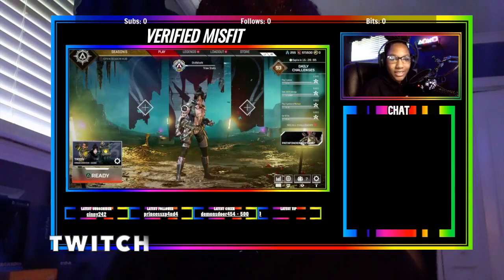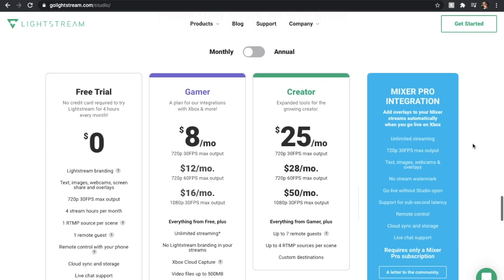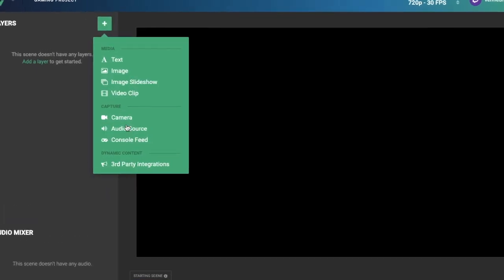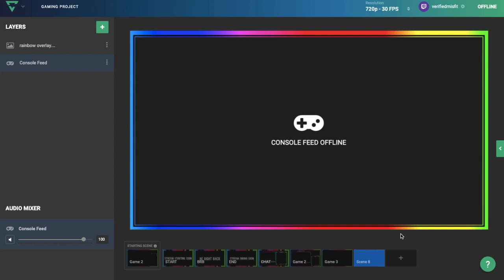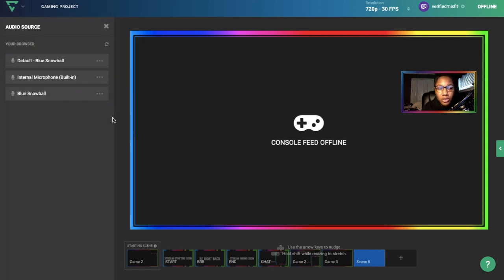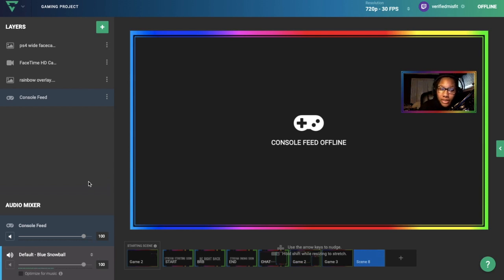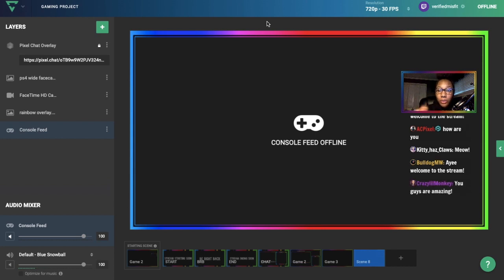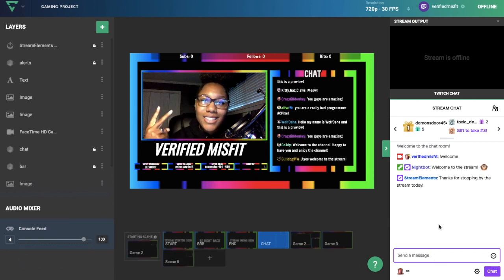HOW TO ADD OVERLAYS TO YOUR CONSOLE STREAM | NO CAPTURE CARD | LIGHTSTREAM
Whats Goodie misfits in today's video i'm going to be showing you how to get overlays on your twitch console stream using Lightstream! Lightstream Studio is a web-based streaming studio that lets creators focus more on their content, instead of being a technical wizard. Use Lightstream Studio to upgrade your streams with overlays, alerts, or transitions from your browser

1)Go to your network settings.

2)Choose to manually set your DNS server to 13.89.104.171 you can leave the second server as zeros or blank

3)And you’re done on the console! Now the Twitch app on Xbox and the Twitch Share integration on Playstation will stream to Lightstream and then to your Twitch channel.

If you already have a Mixer project you want to reuse for Twitch, then head to mixer.golightstream.com and add your Twitch account in the destinations drawer (top right).